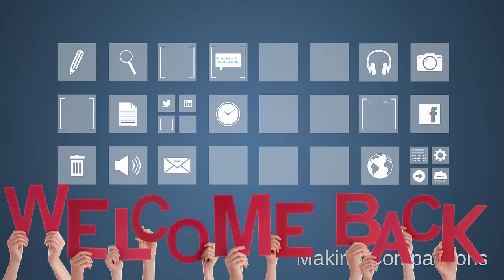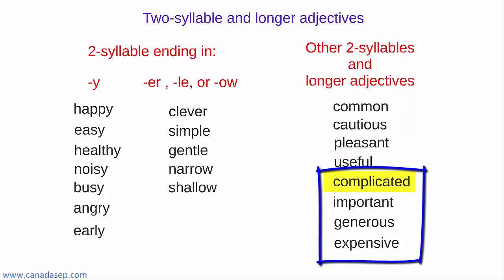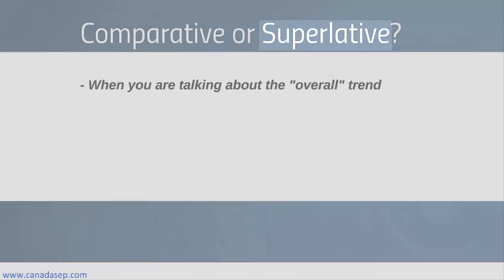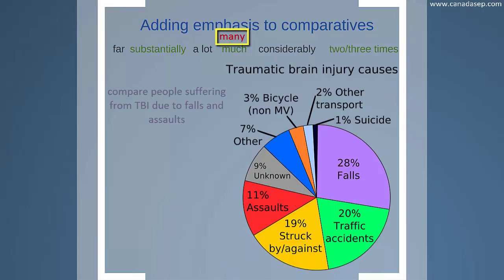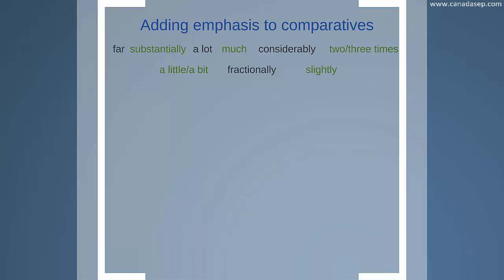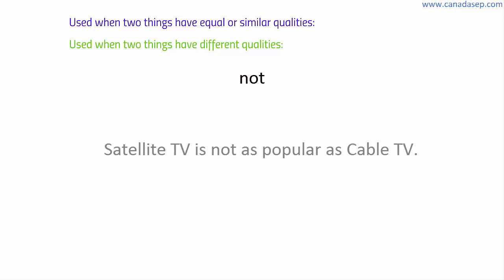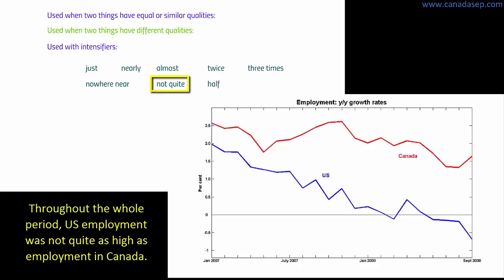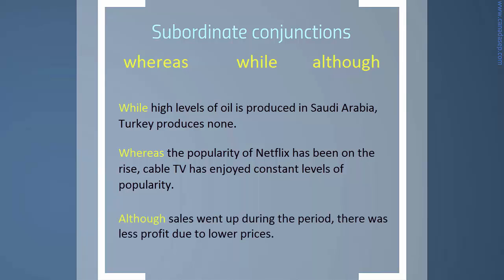Comparison in IELTS Task 1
In line graphs, bar charts, or tables you will often have to compare and contrast data. This video will teach you how.